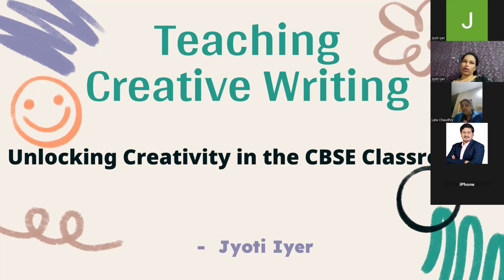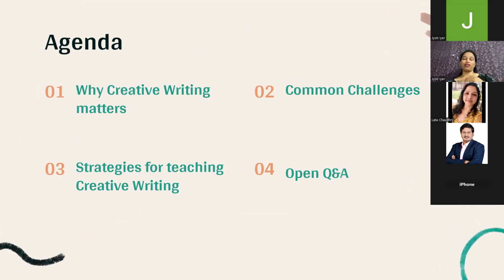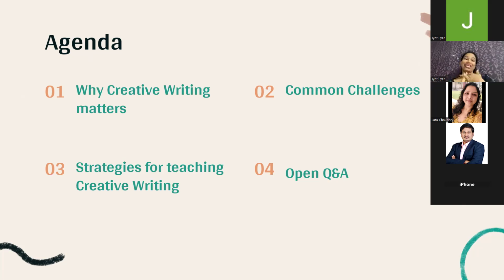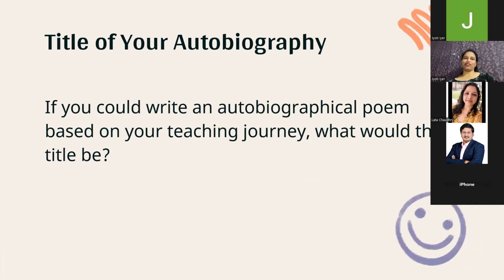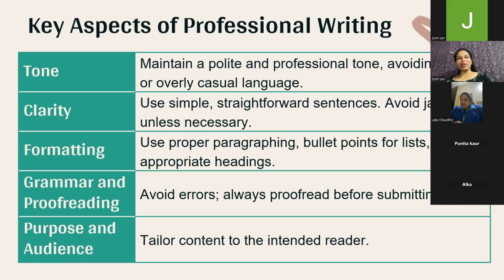Creative Writing and Professional Writing Etiquette Session#78